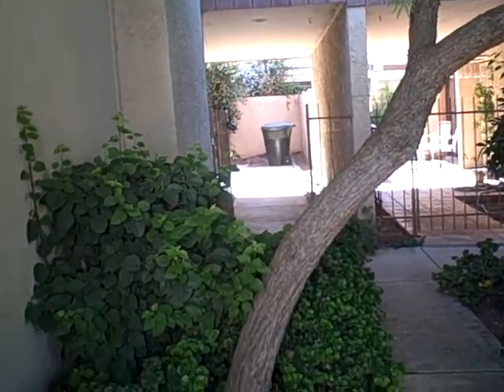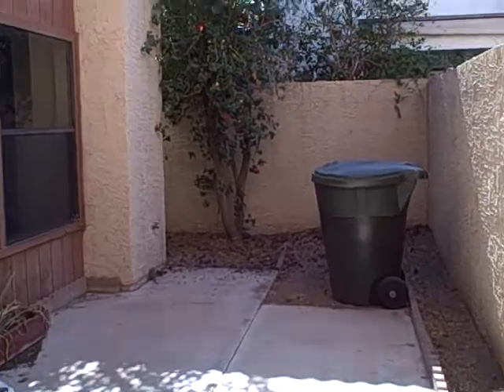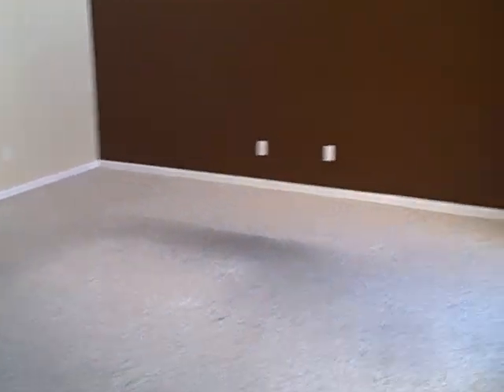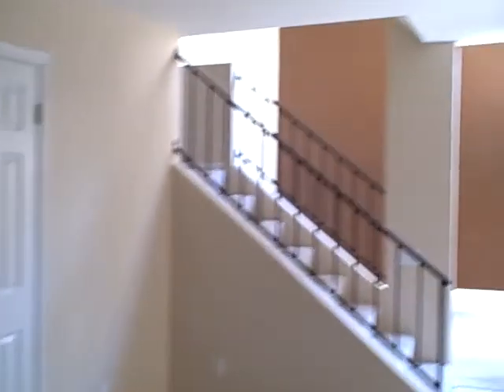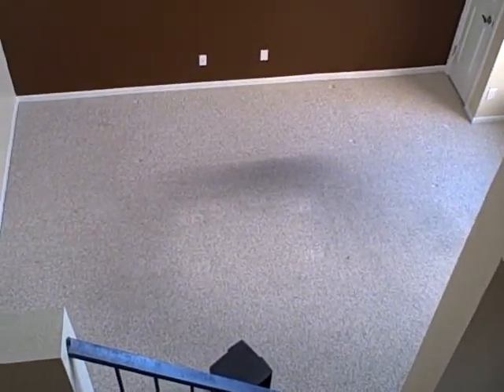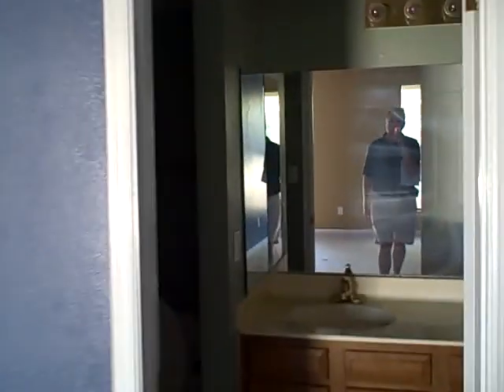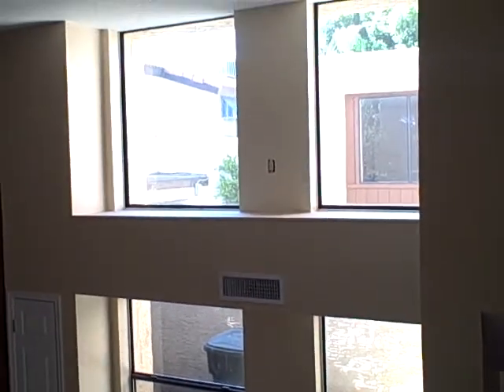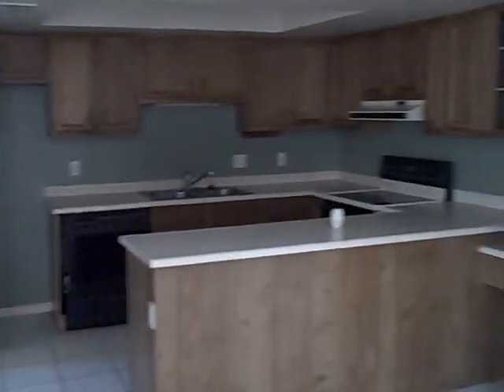7761 N 19TH LANE $49,900.AVI